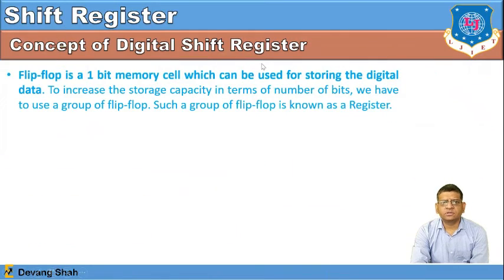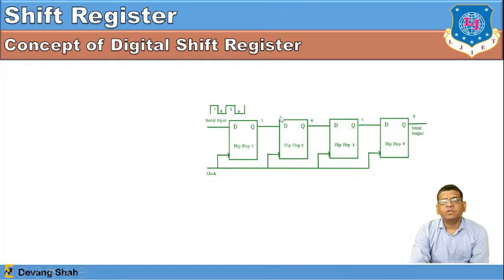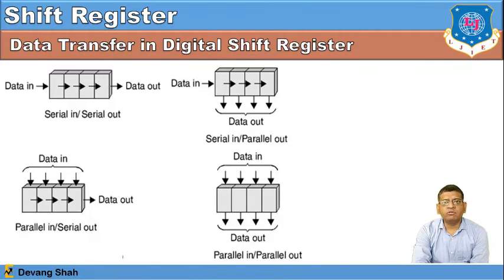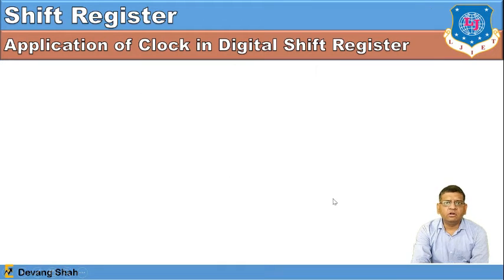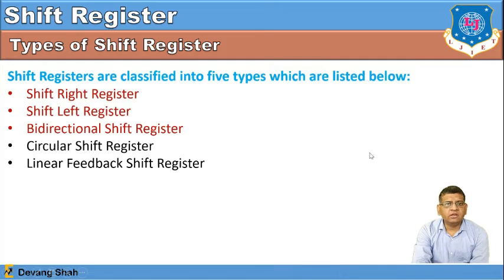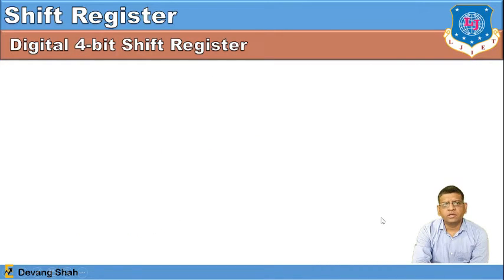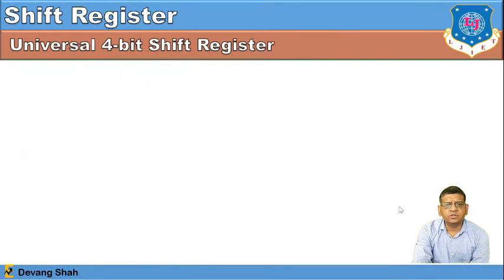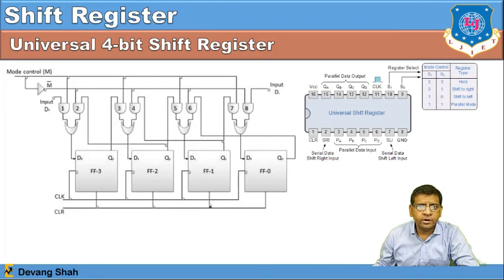Lec-18 Shift Register| Digital Circuits and Logic Design| First Year Engineering